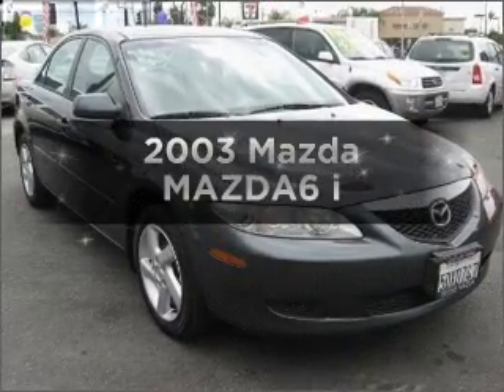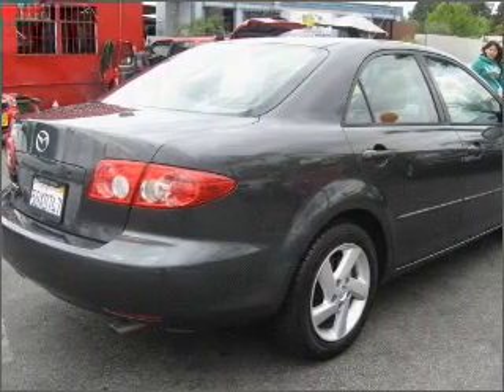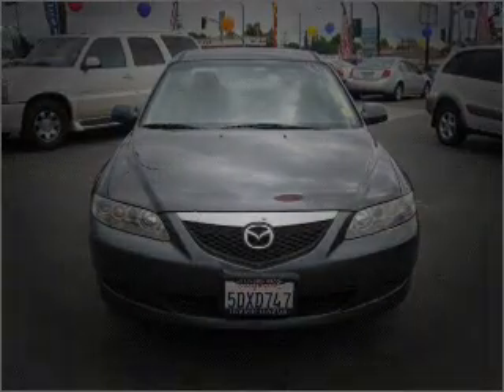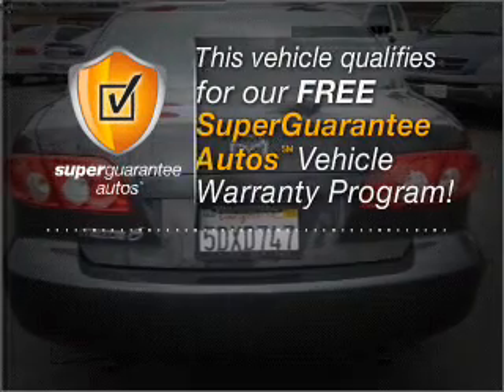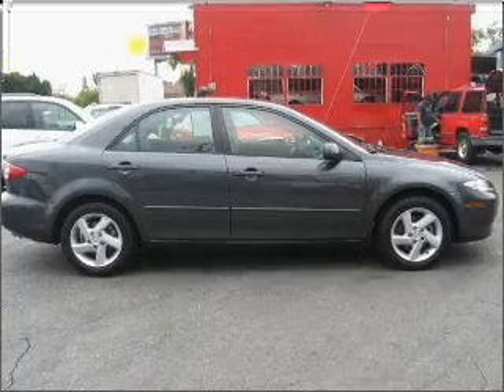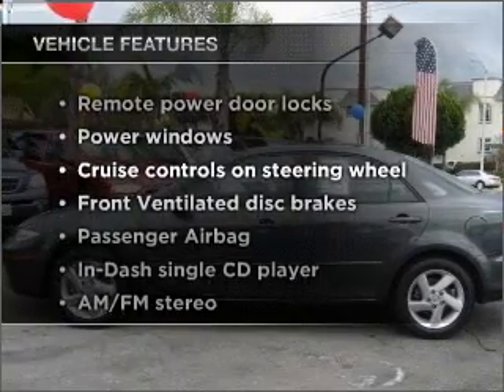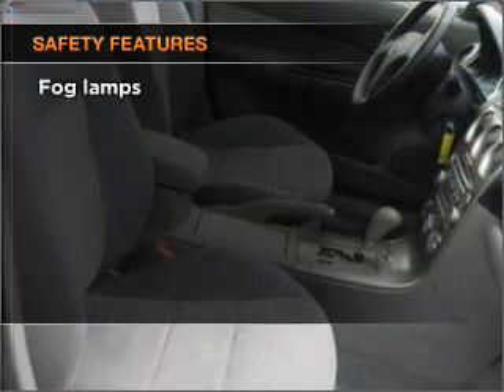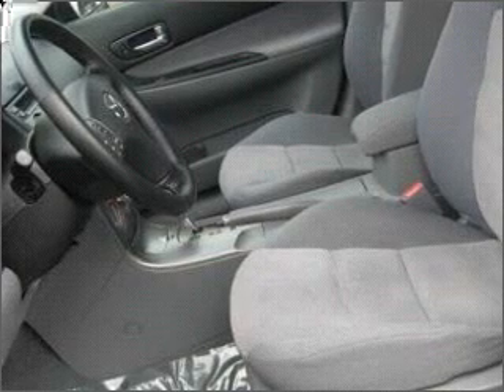2003 Mazda MAZDA6 - Whittier CA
Year: 2003
Make: Mazda
Model: MAZDA6
Trim: i
Engine: 2.3 liter inline 4 cylinder 16 valve
Transmission: Automatic
Color: Gray
Mileage: 99530
Address:
11703 Carmenita Rd.